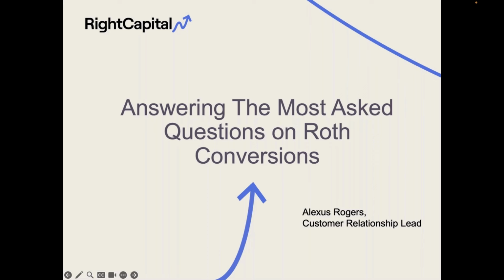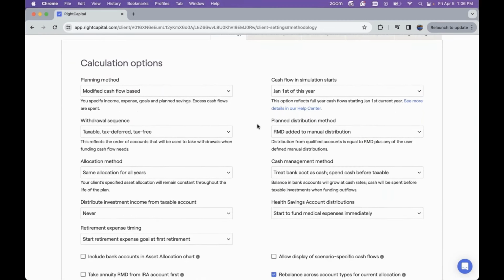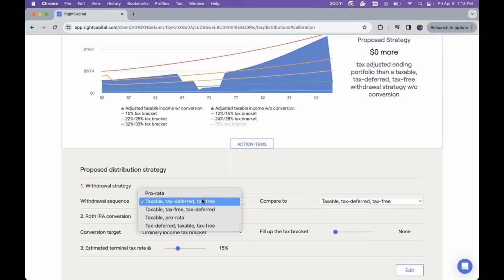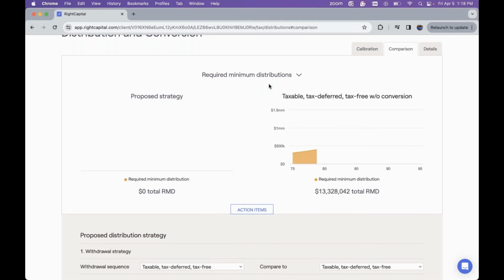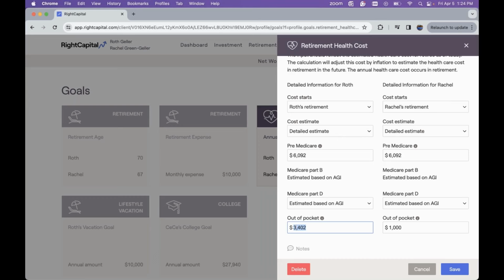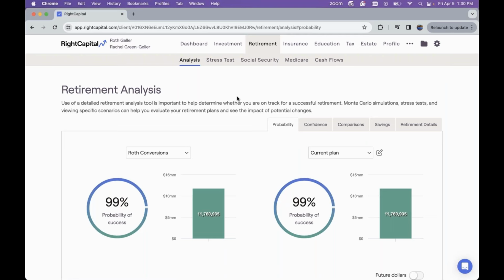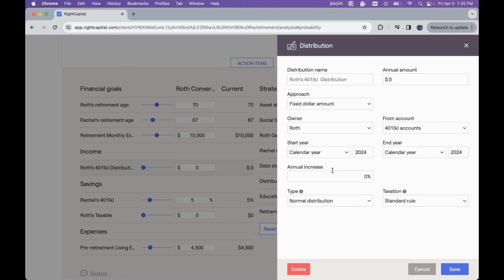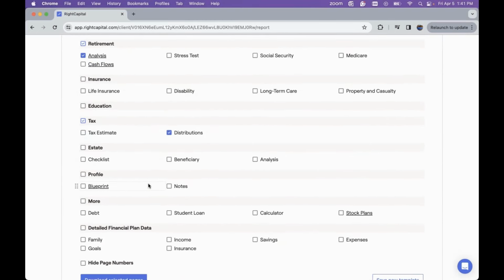Answering the Most Asked Questions on Roth Conversions within RightCapital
Conversations surrounding how to apply different tax-efficient strategies arise all year long, but especially in the midst of tax-planning season. Join us to review the most common questions related to Roth Conversions. During this webinar, we will focus on:

• Modeling Roth conversions
• Comparing tax-efficient withdrawal sequences
• Evaluating the implications on Medicare premiums
• Presenting key comparison visuals

📊 About RightCapital